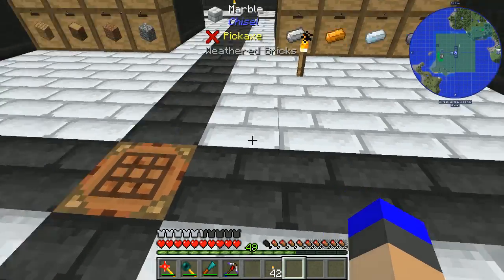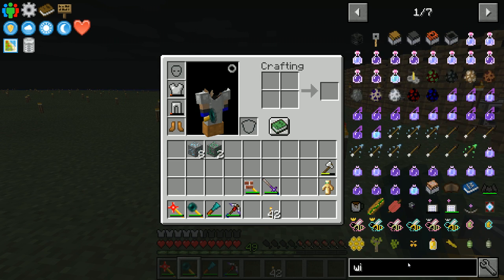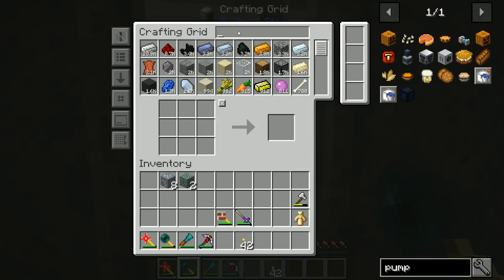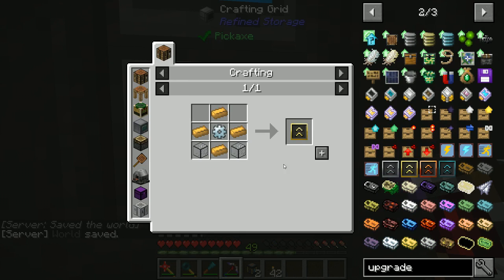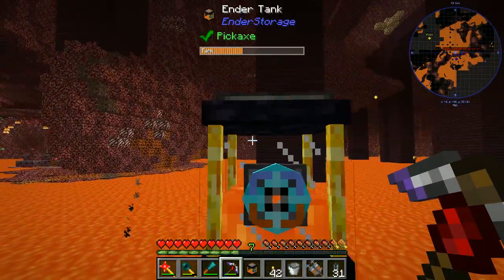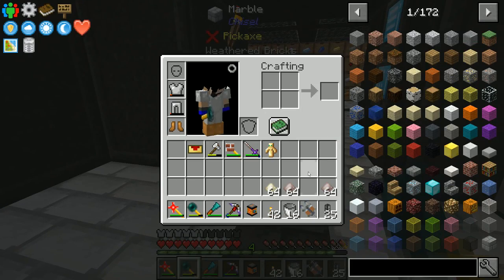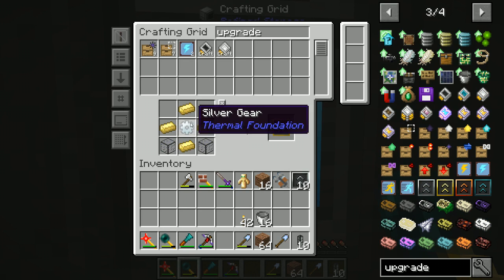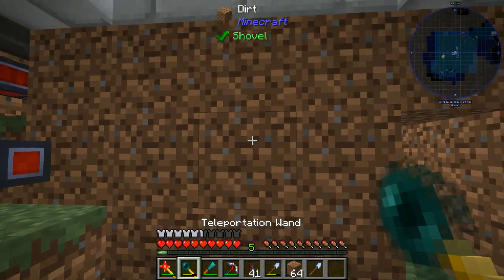Lets Play Minecraft Direwolf20 1.12 - Lava Power (19)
in this episode of direwofl20s lets play series we have a problem with power again so we pump lava from the nether so we can use it as power

My PC Specs:
AMD 9370 eight core processor 4.40 GHz
16 GB ram
Windows 7 x64
AMD Sapphire R9 280 Duel X GPU
Asus ROG Crosshair V Formula-Z
Corsair Carbide Case
Corsair hw100i Water cooling

Why YouTube?

Wayne

if you read this far comment "big brown turds"